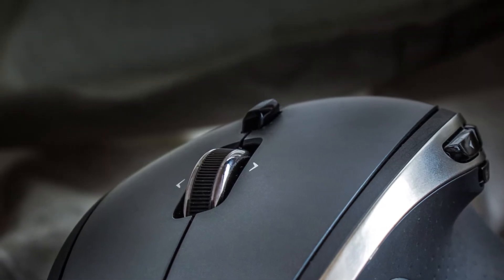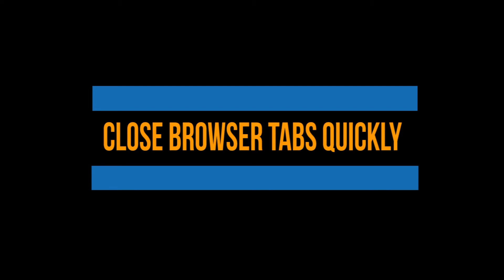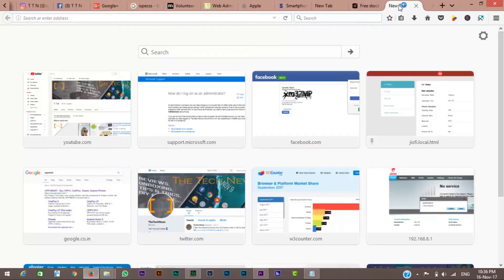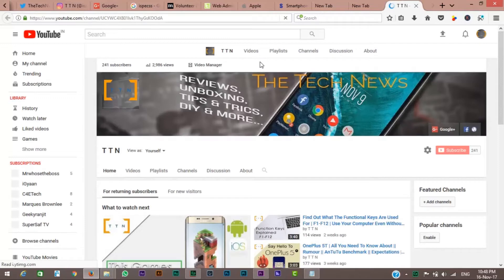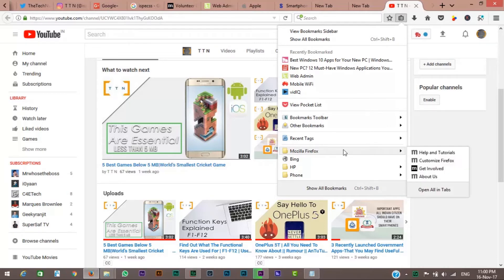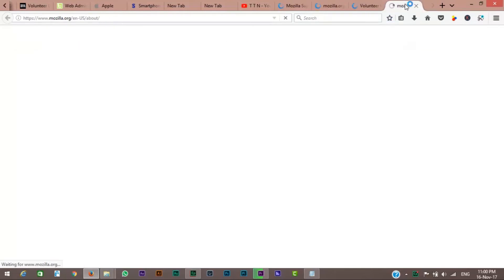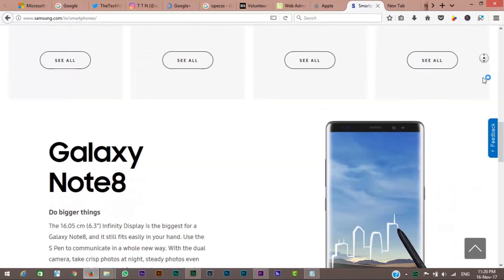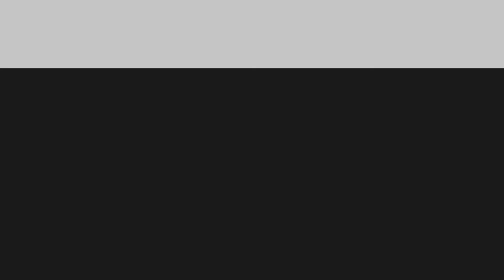Uses of middle mouse button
Bring Your Middle Mouse Button To Life|This Makes Your Life Easier

For Fitness Workouts, Body Building Work Outs Tutorials